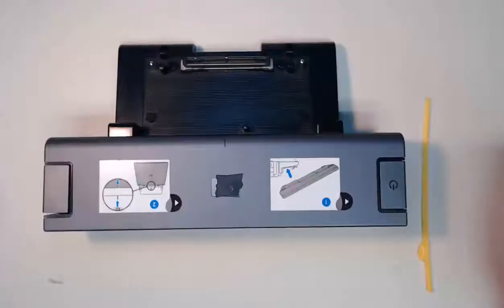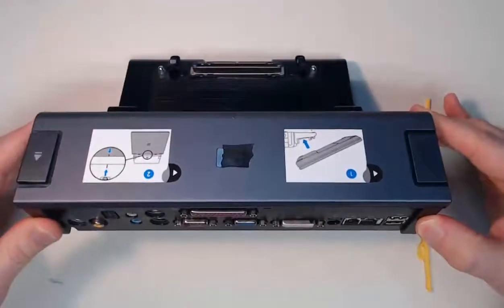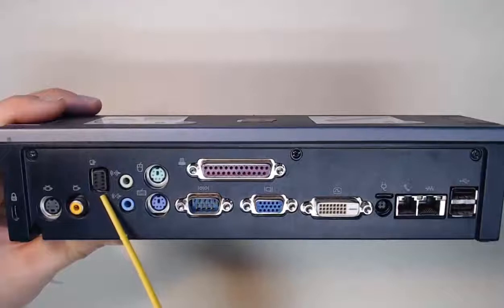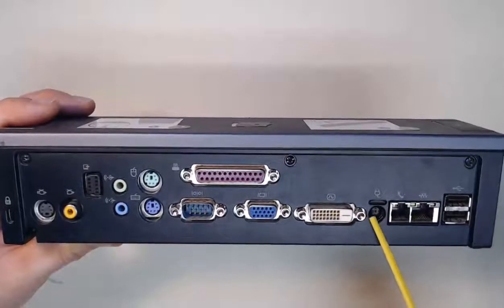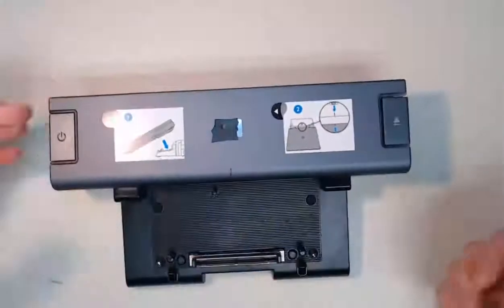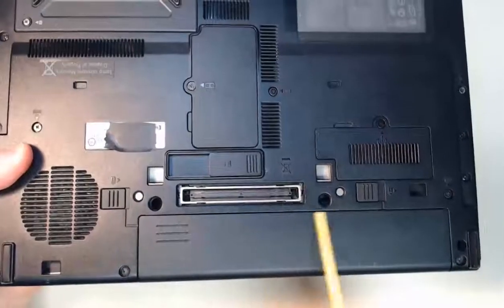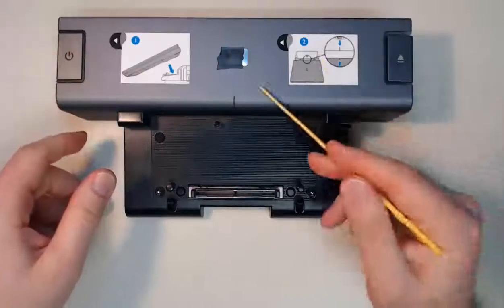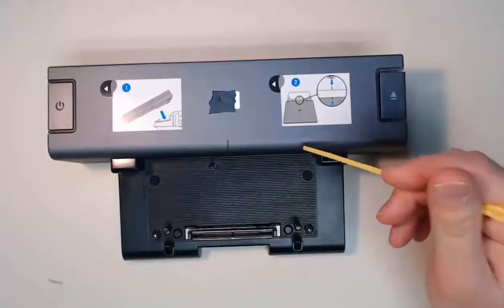Docking Station Versus Port Replicator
Docking stations and port replicators are two essential devices that enable users to connect peripherals and other devices to their laptops or PCs. However, many people often confuse these two devices and their functionalities. In this video, we'll explain the differences between docking stations and port replicators and help you decide which one best suits your needs.

We'll start by exploring the basic features and functions of both docking stations and port replicators. We'll highlight their advantages and limitations, and explain how they can enhance the productivity of users. Additionally, we'll also discuss their compatibility with different devices and the connectivity options they offer.

Through this video, you'll learn how to differentiate between a docking station and a port replicator, and which one you should choose depending on your needs. We'll also offer some tips and tricks to help you get the most out of these devices.

Whether you're a casual user or a professional, this video will provide you with valuable insights into the world of docking stations and port replicators. So, tune in now, and take the first step towards optimizing your workstation!
0:50 composite, not component